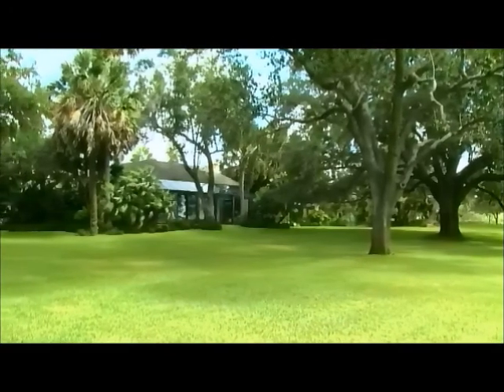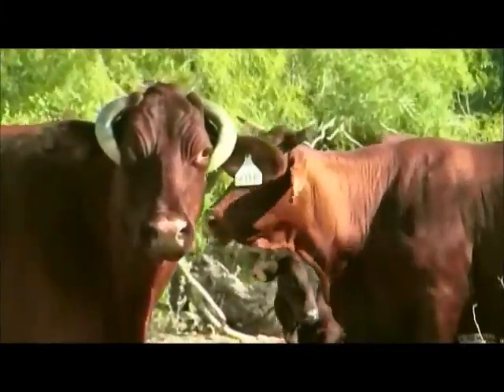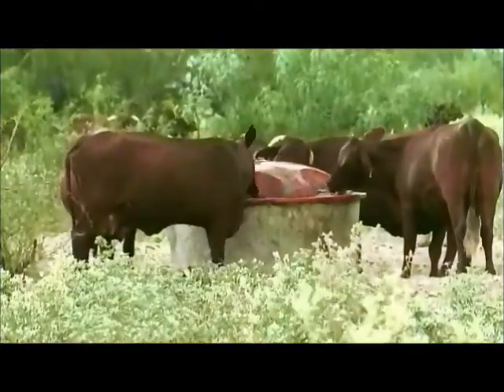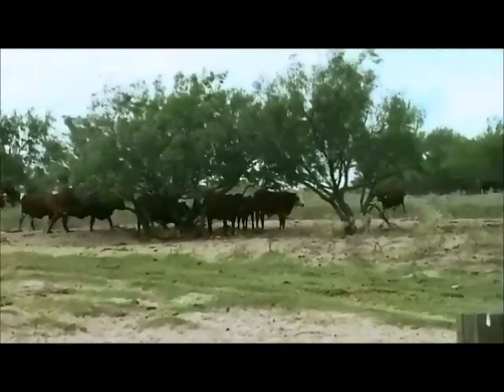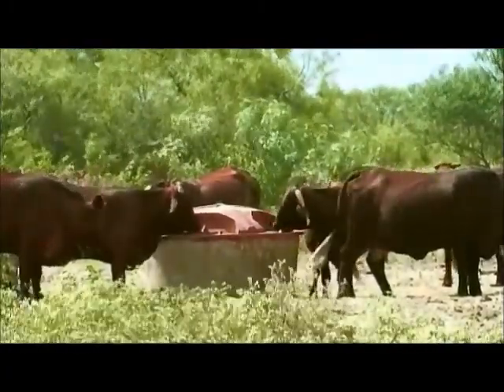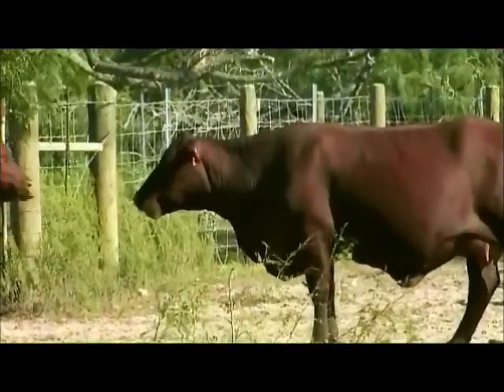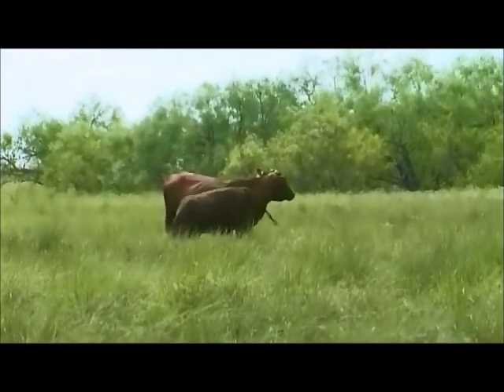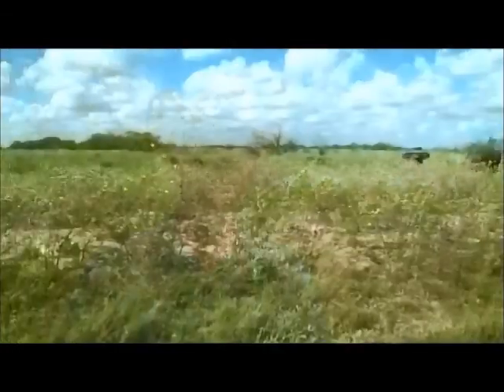Armstrong Ranch (C2C)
A Texas operation is riding out the drought by planning ahead and using a sustained nutrition program